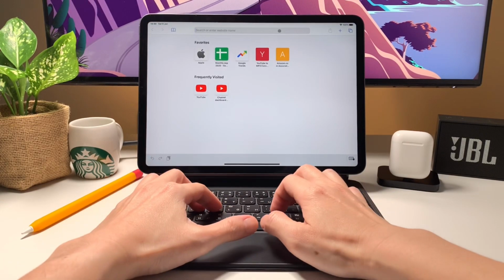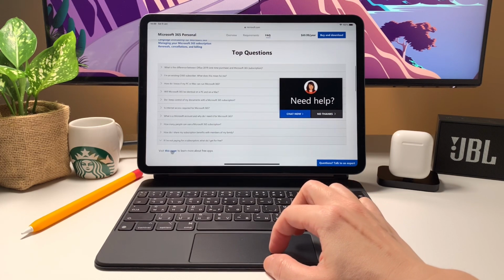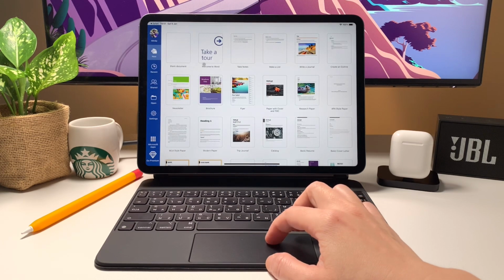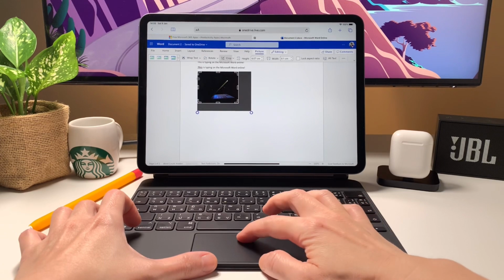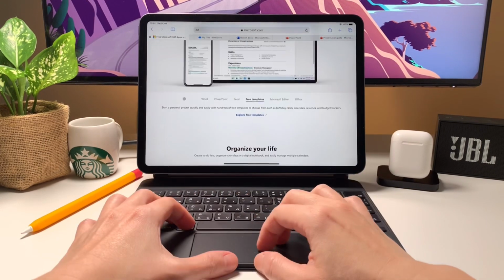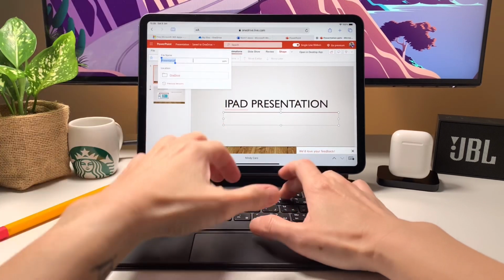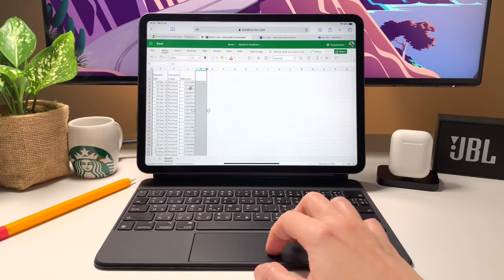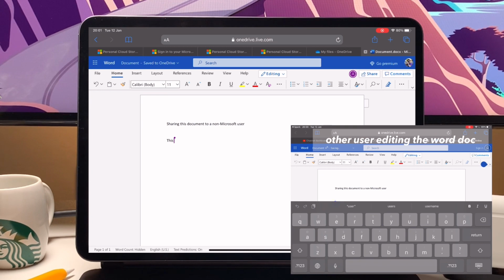How to use Free Microsoft 365 in iPad?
Today I am exploring if I can use Microsoft 365 (used to be called Office 365) for free in my iPad!

0:00 intro
0:58 where to find the access to free Microsoft 365
1:28 free storage only 5gb
1:45 creating Word doc
3:44 creating PowerPoint
5:20 creating Excel
6:14 tips! (Editor, shortcut hints for browser only, sharing files)
7:39 conclusion

Magic Keyboard
Apple Pencil Gen 2
Case for Apple Pencil Gen 2 (Lazada) (Amazon)
Airpods 1

Shot on my iPhone xs, edited on my iPad